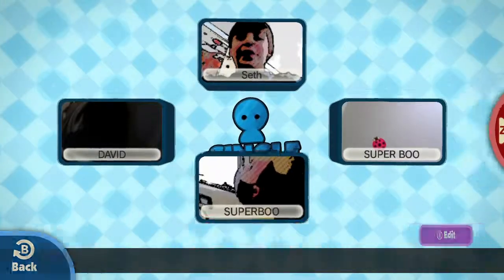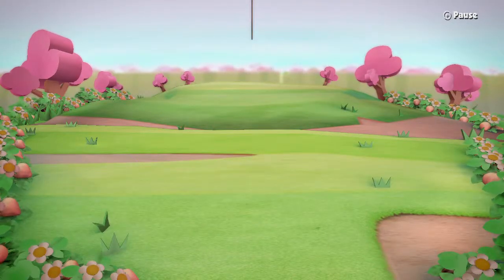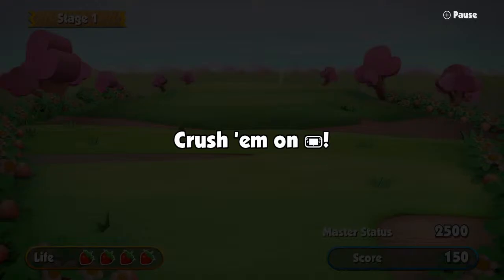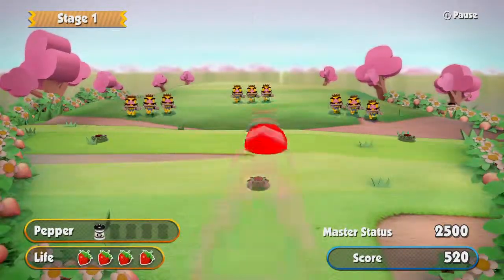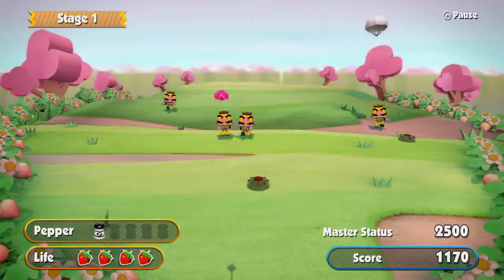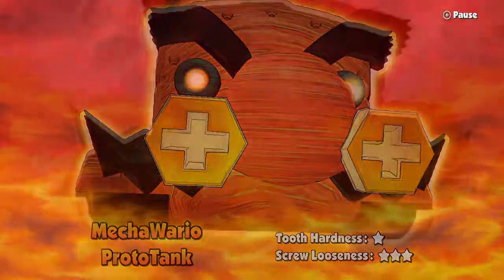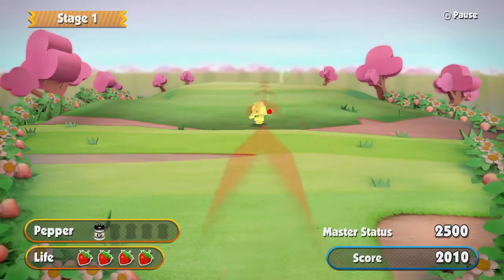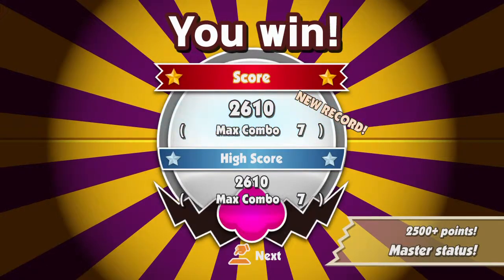Superboo's walkthrough of Game and Wario - Arrow - Stage 1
Quick walkthrough of the first stage of the first minigame (Arrow) in Wii-U's Game & Wario.